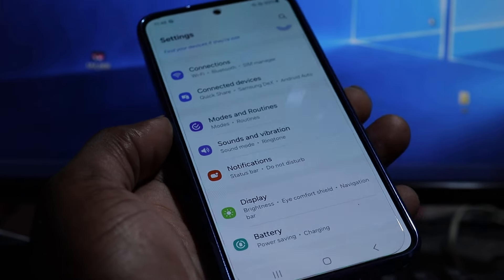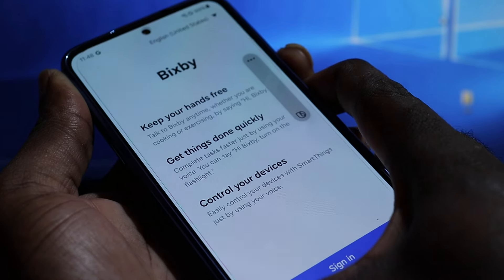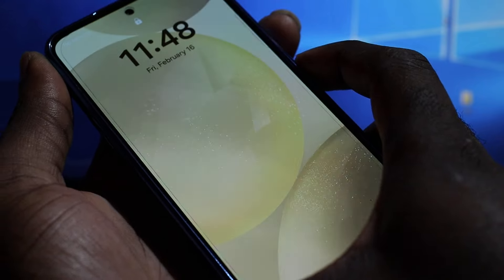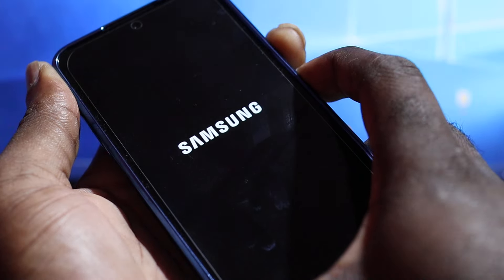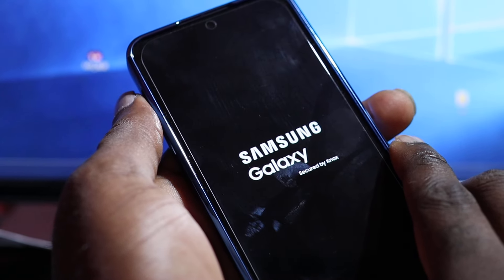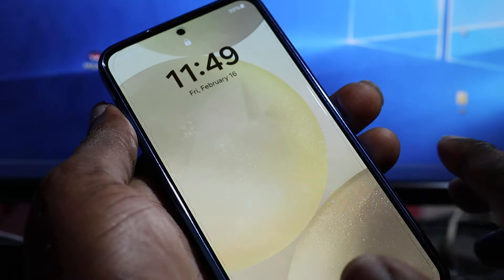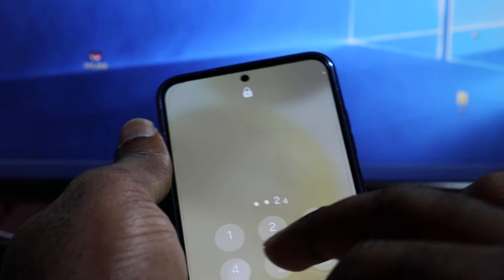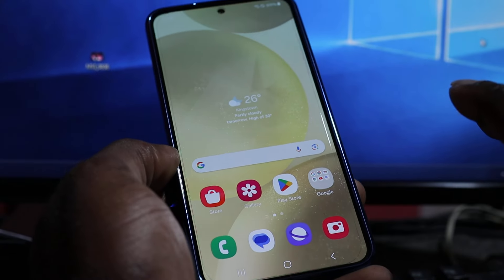Samsung S24 S24 Ultra Screen not touching fix unresponsive frozen screen fixed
Samsung S24 S24 Ultra Screen not touching fix

Samsung s24 s24 ultra screen not touching fix after